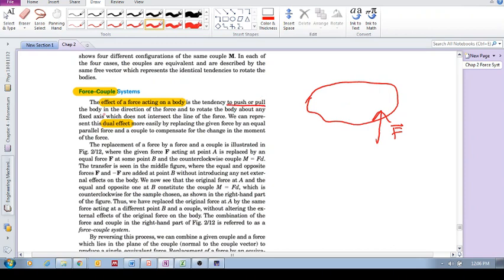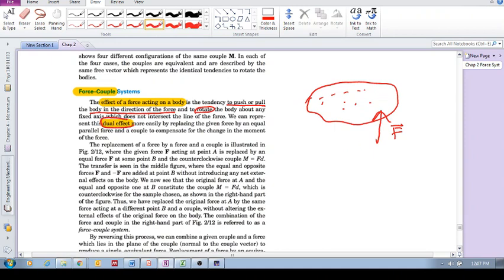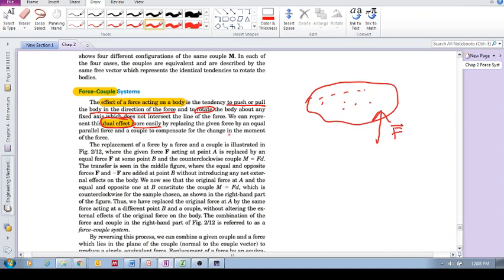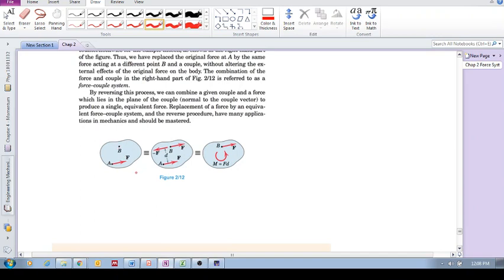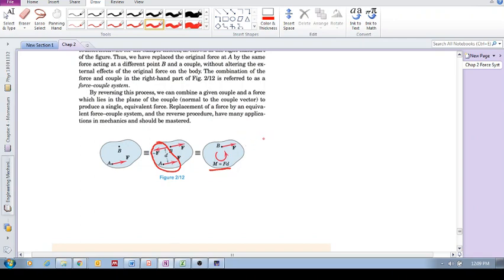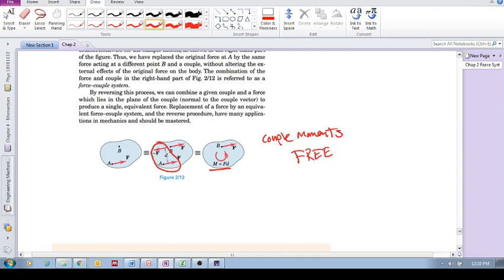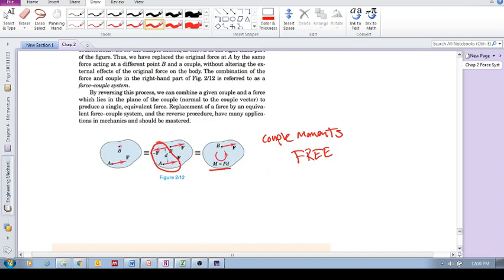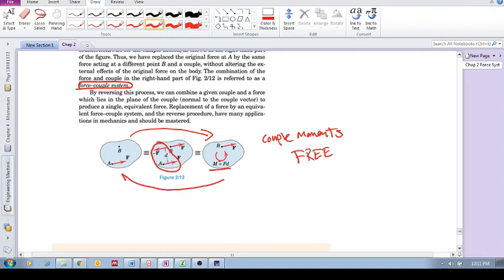Chap 2.5 - Couple (b): Force - Couple System